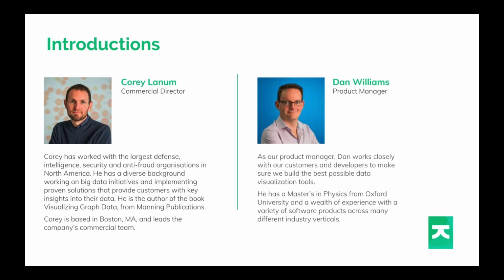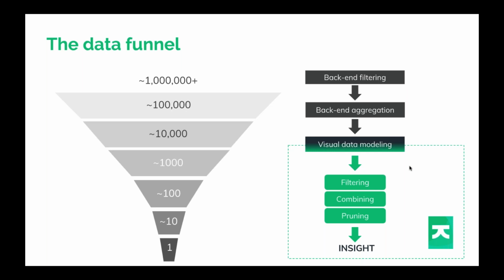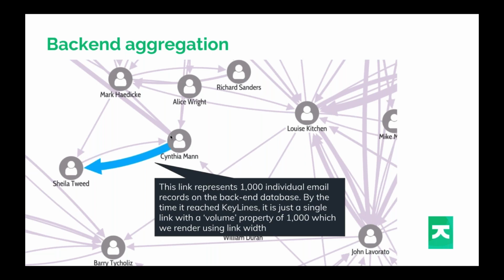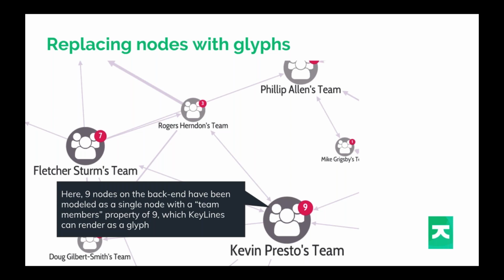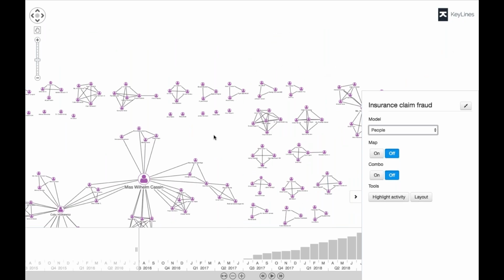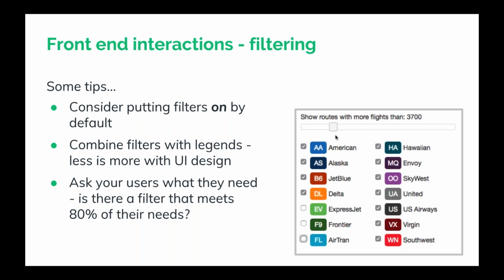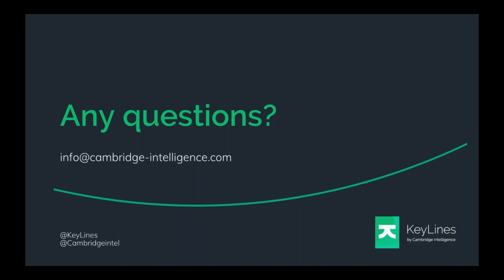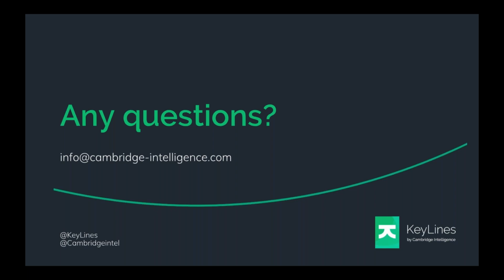Effective graph data modeling for big data graphs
Are you creating a graph data model?

When working with big data, you can’t assume that the data is ready for visualization. Prior to loading your data into KeyLines, it needs to go through the “data funnel” – a process of reduction from billions of data points to a small enough collection for a user to be able to interact with and understand.

The techniques you need vary at each stage of the funnel. Some are purely in the back-end and others in the front-end. But the real opportunity lies in creating an effective “visual model” of your data – a mapping between the data as it looks to a computer to how you want it to look to a human being.

Presented by Dan Williams and Corey Lanum – both KeyLines experts – this webinar discusses the techniques you can use in the data funneling process to:
- Improve back-end aggregation
- Create an effective visual model of your data
- Enhance front-end interactions